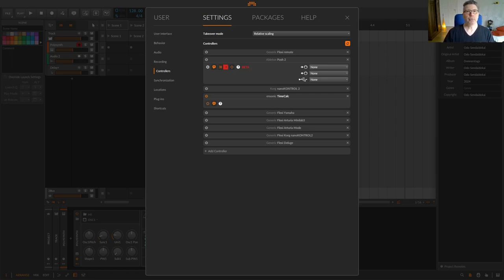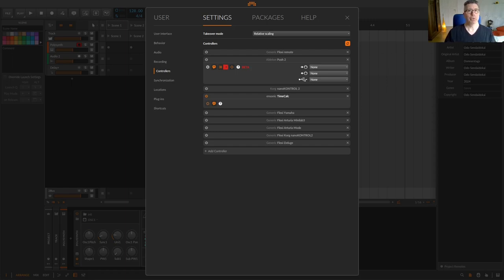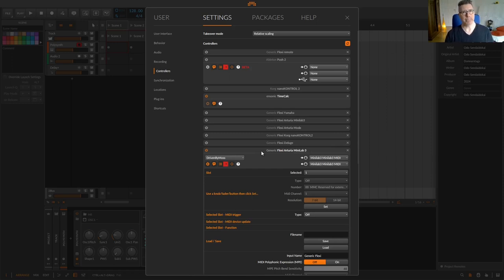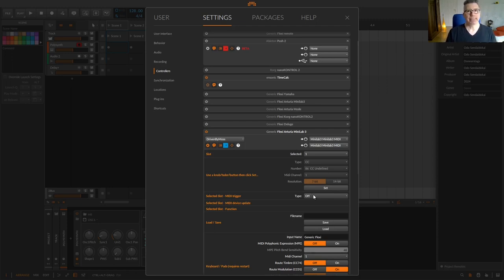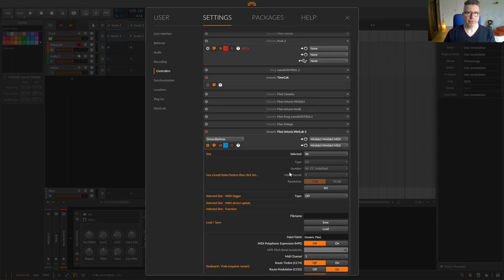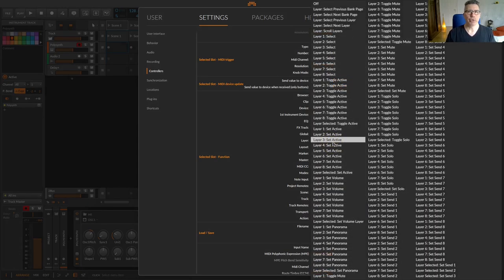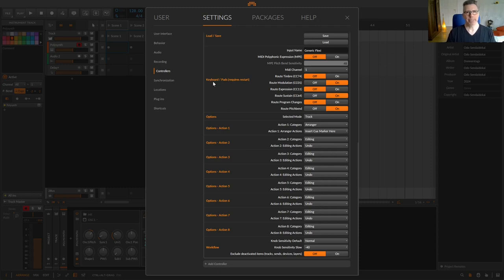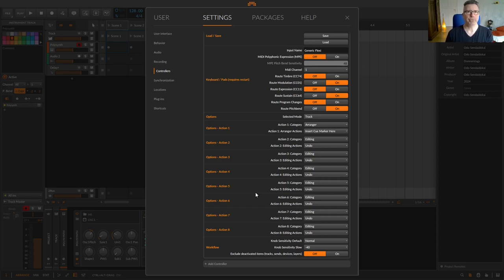Midi Controller on Steroids - Generic Flexi | DbM | Bitwig | EN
Visit @mossgraber for more Videos and the website from DbM for the Script

00:00  Anmoderation
00:20 Driven By Moss
02:45 Introducing Flexi
03:40 installing Flexi
04:45 Flexi Header
05:00 Flexi Configuration
06:00 Slots & Properties
06:40 Slots Memory Powertipps
09:15 Selected Slot - Midi Trigger
09:45 Selected Slot - Midi Device update
10:00 Selected Slot - Function
10:39 Modes & Action - Global Shift Button
12:01 Load / Save
13:18 Keyboard / Pads
13:50 Workflow
14:05 Do you want more?